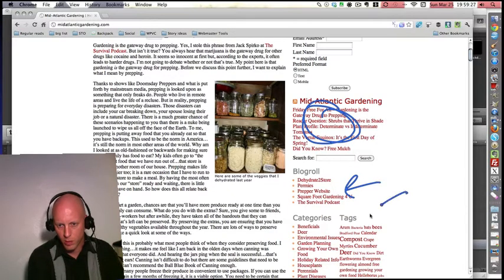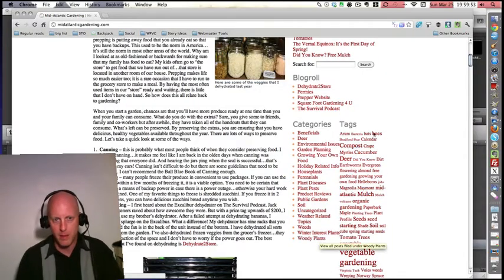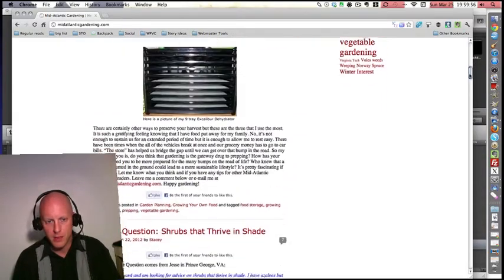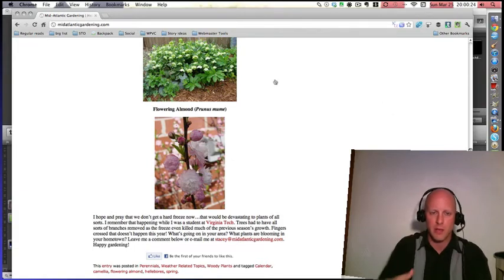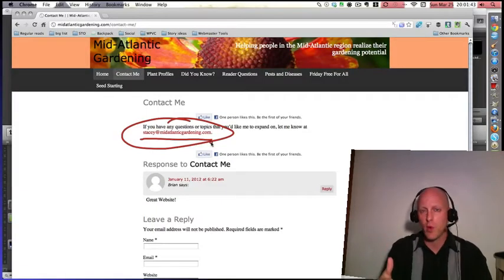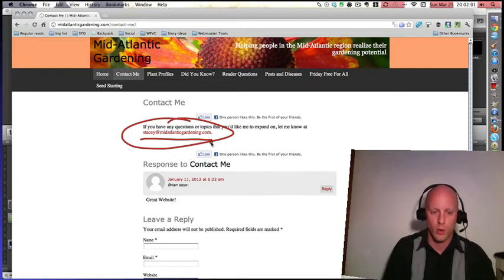Quick Critique: Midatlantic Gardening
Since this is the first quick critique, I'll explain how it works. I spend 5 minutes evaluating the site as a first time use. After that, I apply Seth Godin's 4 tribe communications to the site. Those 2 things add up to a minimum viable website, at least!

The great

I want to start with the thing I liked best. I thought that the use of images was great. At my resolution, there was almost always a photo visible.

The good

The site uses basic colors: black text on a white background. Fancy is nice. But being able to read the content is more important. Good job!

What I would work on

The first thing I'd change is the contact page. If you want to go that route, put it in the side bar and save menu space.

Summary

Midatlantic Gardening doesn't need fixed, but I would do some tweaks. Check out the video for my full response.

By the way, Digg Digg is the social media plugin I use. It is on the left of this article.